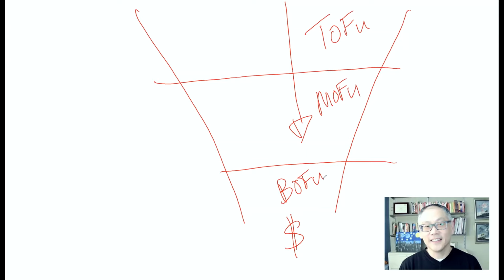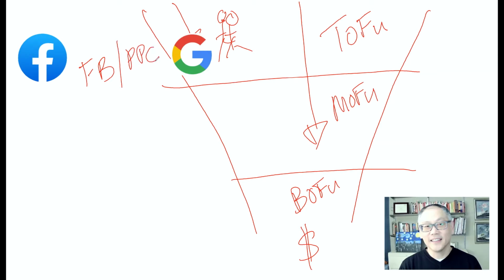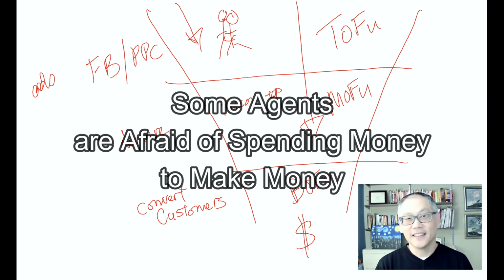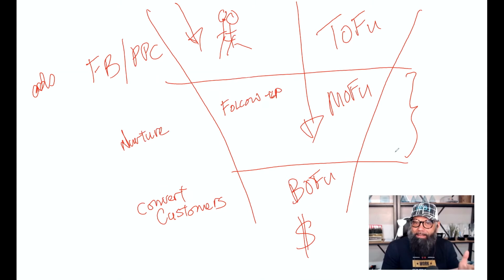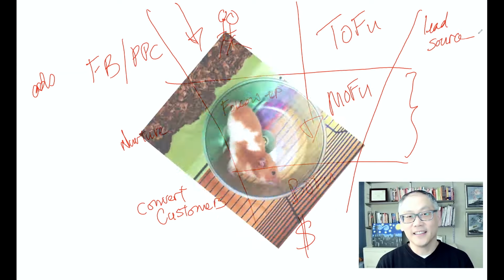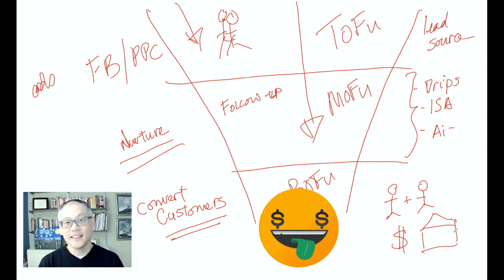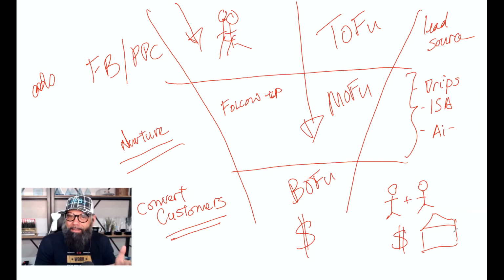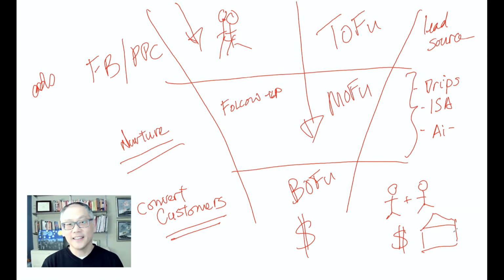Real Estate Marketing Sales Funnel FAIL | Funnel Blind Spot Getting Real in the Field #25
Real Estate Marketing Sales Funnel FAIL | The Middle of The Funnel Blindspot powered by Fieldnotes.ai Getting Real in the Field #25

Welcome to another episode of the Getting Real in the Field of Real Estate podcast for agents! In today's video, we’re going to discuss sales funnels, the different stages of it, where real estate agents struggle to, strategies to be aware of for the best utilization of your sales funnel and more!

Whether you're a seasoned agent looking to take your skills to the next level, or a new agent just starting out, these tips are sure to inspire you to become a better real estate professional.

So sit back, relax, and get ready to be motivated and inspired by some of the best real estate advice out there. Let's get started!

Chapters:
00:00 Intro
01:13 Real Estate Marketing Sales Funnel White Board
02:07 Top of Sales Funnel
02:20 Middle of Sales Funnel
02:25 Bottom of Sales Funnel
02:35 What comes into the funnel
03:15 Middle of the sales funnel - Nurturing leads
04:07 Where agents get stuck
05:10 When agents get scared to spend money
06:00 When your leads go find another agent
06:24 Beware where you get your leads from
07:15 Does your lead gen strategy build your brand?
08:!0 If you don't nurture, you lose
08:32 Nurture sources
09:10 When agents complain that they are getting crappy leads
9:30 Meet your lead where they are at in the process
9:40 Be self-aware of where you suck within the funnel
10:50 It's a sales game, the fundamentals always work
If you have any more questions for us…

If you would like to learn more about Real Brokerage or partner with JP Fluellen on real estate opportunities, check it out

JP's book on building your real estate business our mastermind

Doesn't matter how long you have been in the real estate game, you will hear marketing funnels and sales funnels being mentioned every 5 seconds.

In this podcast, Khek Teh and JP Fluellen break down the marketing/sales funnel and where agents fail. As Agents are busy focusing on their clients, getting offers in, getting offers accepted and closing deals, they also need to focus on the top of the sales funnel or middle funnel. If you don't, your sales machine breaks down completely.

Are you a real estate agent looking to grow your business?  If you are, check out our videos each week as we share with you practical tips and advice on generating leads in real estate.  Your podcast hosts include JP Fluellen, owner and team lead of Titan Real Estate Team and top producer, and Khek Teh, marketing lead of Fieldnotes Ai.

Our goal is to share ideas with real estate agents on how to generate leads and grow their businesses. We keep it real while having fun with it!

Fieldnotes Ai is a lead management platform that helps real estate agents to generate more leads through follow-up and nurturing your leads.  Using Ai technology, helps you to continually check in on your leads so that you don't have to.  And when the lead is ready for engagement, the system hands off the lead over to you.  This way, you will only get qualified leads that are ready to start looking for a home to buy.